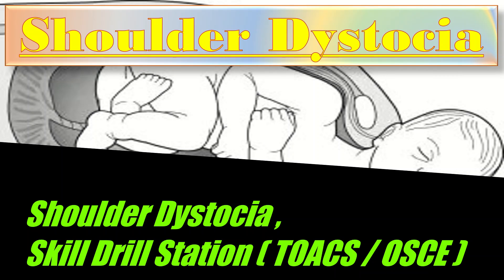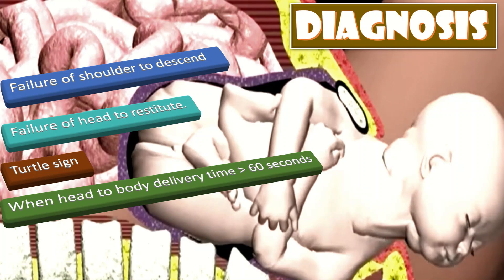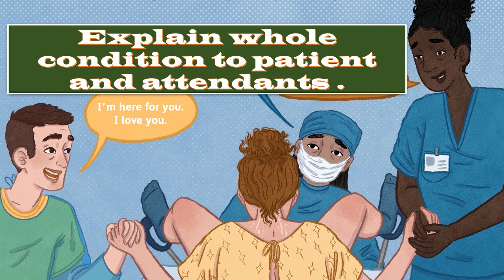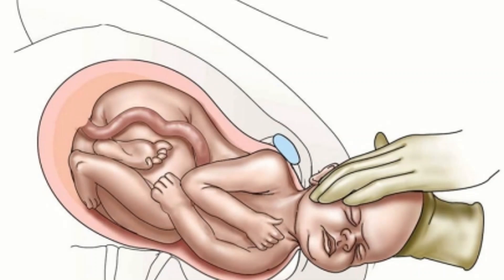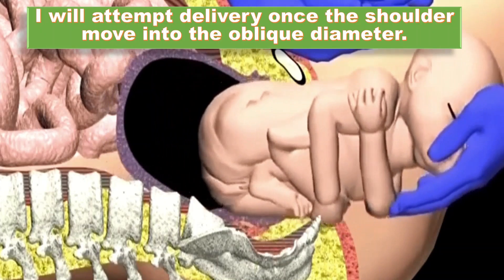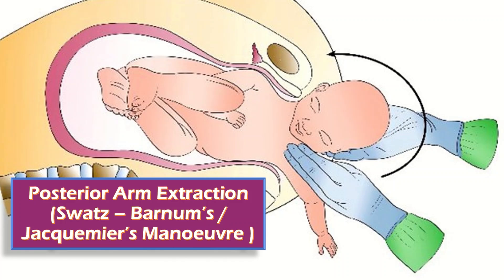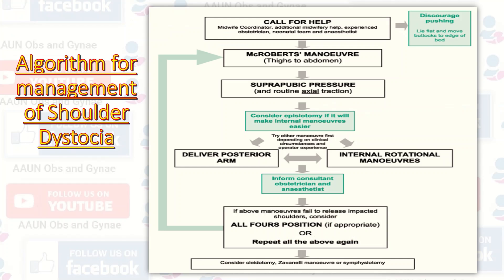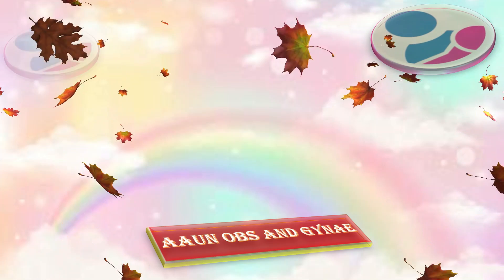Shoulder Dystocia | TOACS and OSCE Station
Shoulder Dystocia is an obstetric emergency which is defined as the difficulty in delivery of shoulders after the delivery of head in normal vaginal delivery despite usual maneuvers.
The incidence of shoulder dystocia is up to 3 %. After calling for help, the different maneuvers of shoulder dystocia are practiced which include Mac Robert position, supra pubic pressure. Then the posterior arm is delivered, and the woodscrew and reverse woodscrew maneuvers are done.  Then patient is put on all four. If these remain unsuccessful the next step is delivery of posterior arm. Then we go for Zavanelli Maneuver.  In the end patient is taken to the operation theatre for Cesarean Section.
 abnormal bleeding
 pelvic pain
 genital itching
 urinary incontinence
 urinary tract or vaginal infections
 endometriosis
 breast disorders
 hormonal disorders
 dilation and curettage
 biopsy
 tubal ligation for female sterilization
 laser surgery
 vaginal delivery
 caesarean delivery
 pelvic exams
 pap smears
 clinical breast exams
 mammographies
 cancer screenings
 perimenopause
 menopause
 prenatal care
 infertility treatment
 postpartum depression
 easing cramps
 irregular or abnormal bleeding
 mood swings
 vaginal dryness
 hot flushes
 bone loss
 incontinence